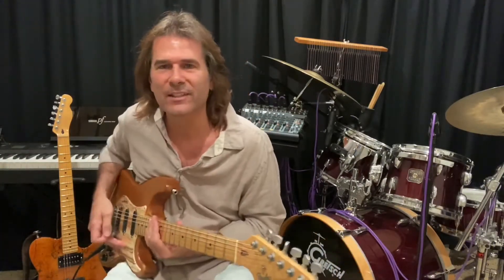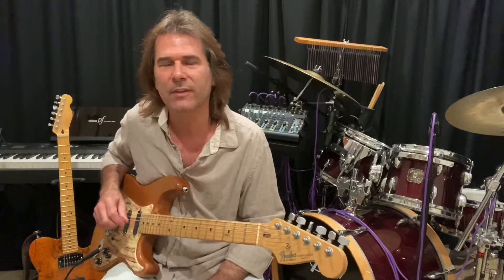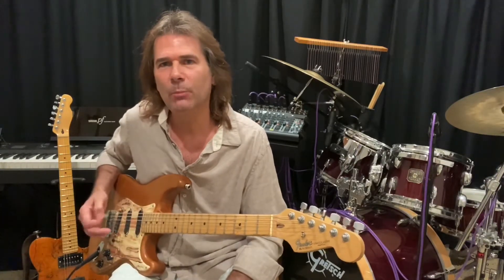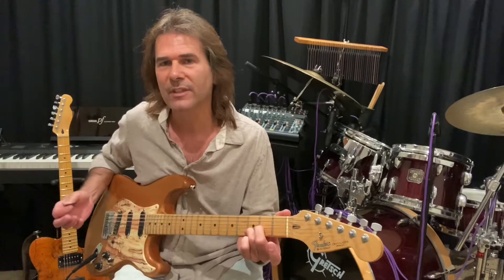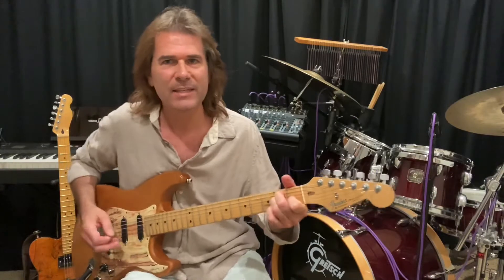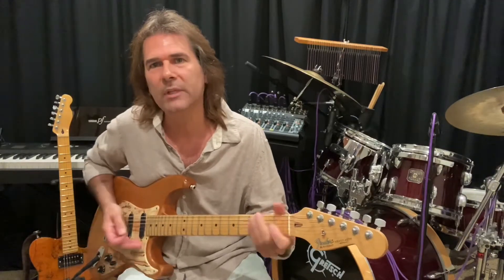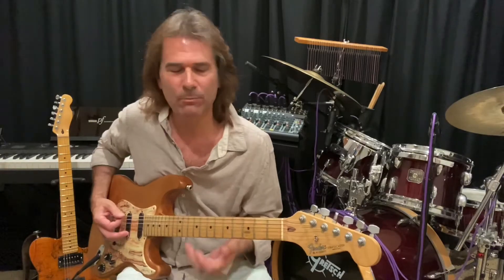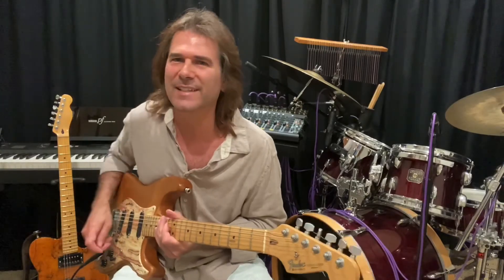Rebel Rebel Guitar Lesson